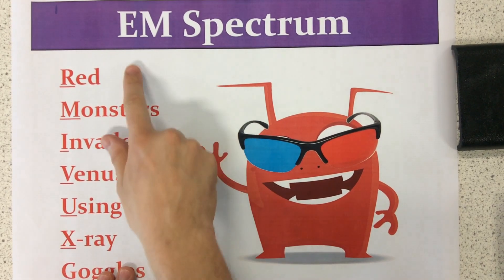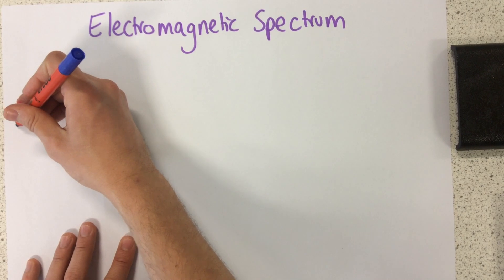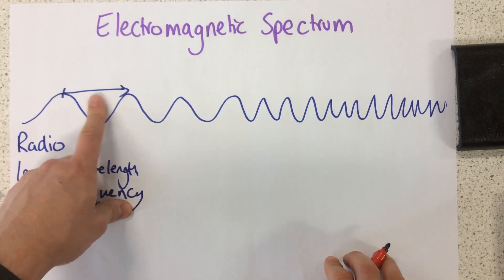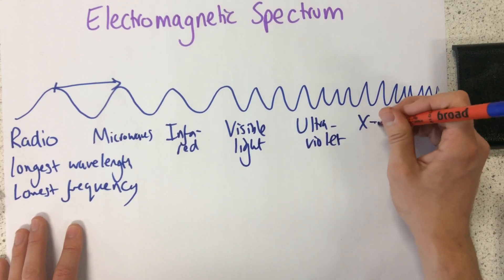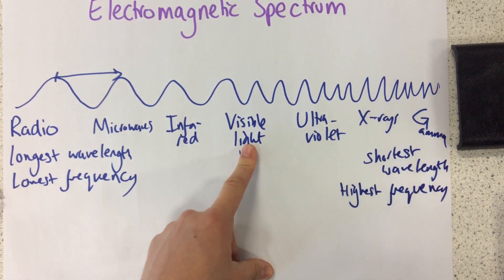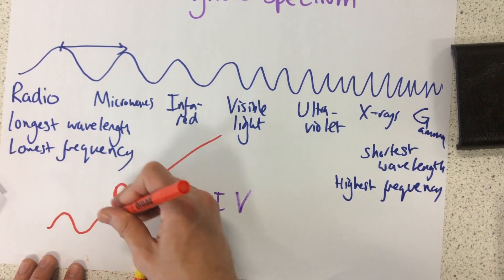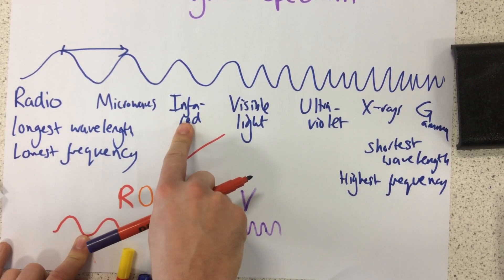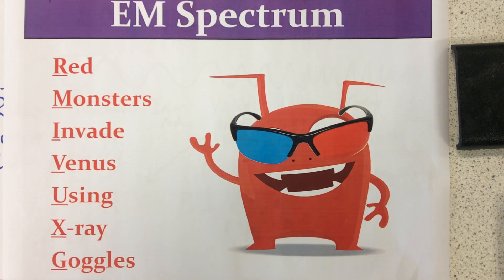EM Spectrum - p168